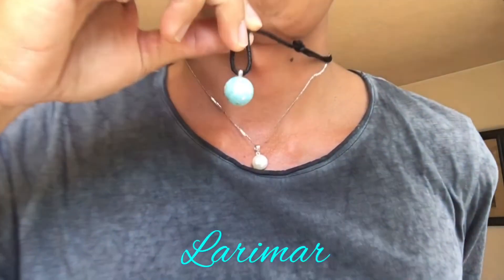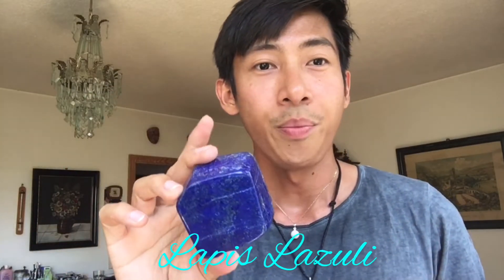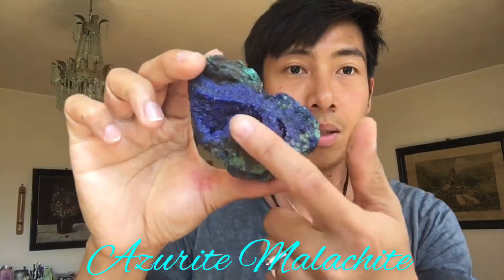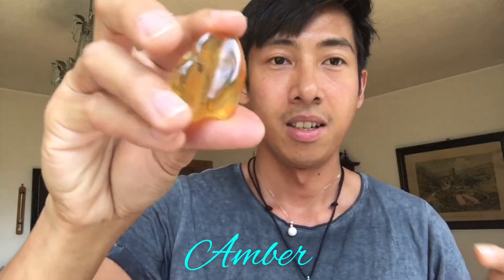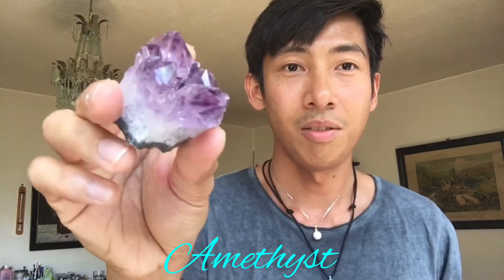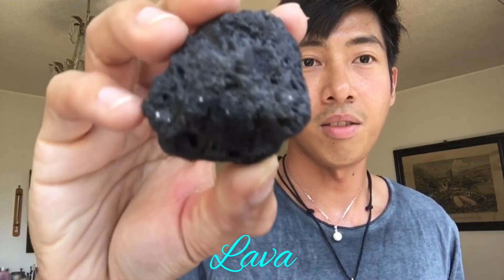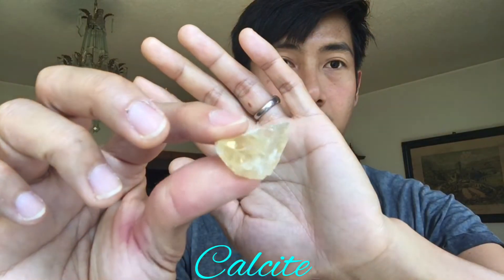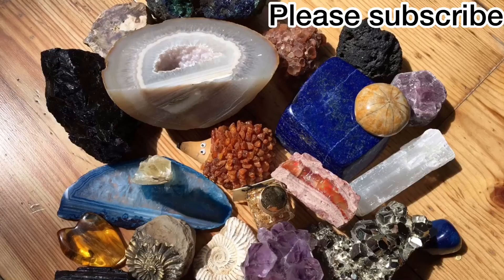Gemstone haul | crystal haul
Last week i bought gemstones in Waiblingen, Germany. I bought Lapis lazuli, agat, amber, tourmaline, calcite, azurite, malachite, pyrite, amethyst, opal, ruby, fossils. Edelsteine

Music and video: Inshot